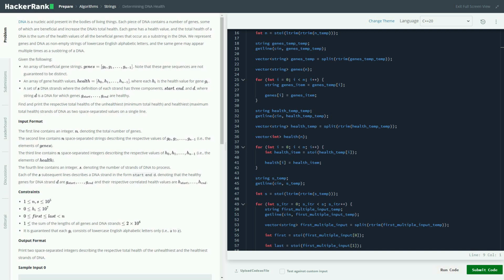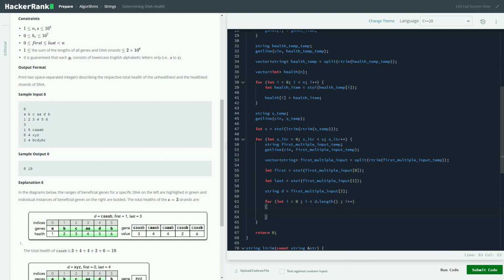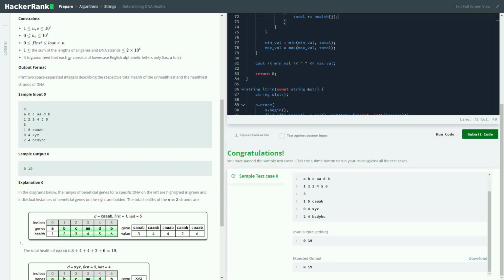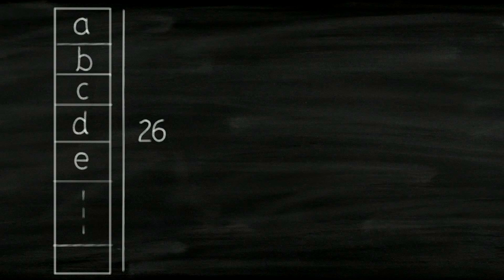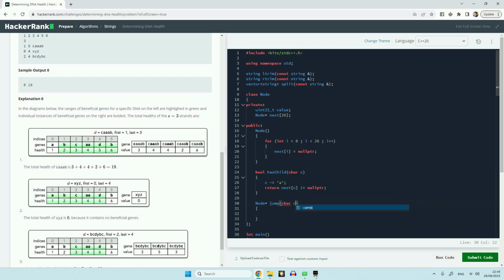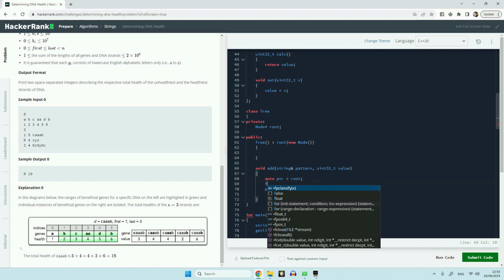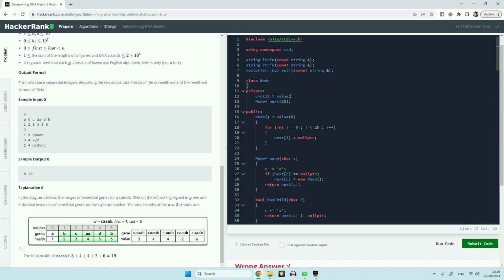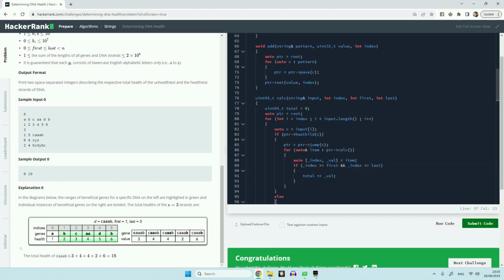Hackerrank: Finding string patterns with Prefix Trees | C++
Solving a basic pattern lookup problem using a modified version of Prefix Trees.

This video was made using RASMA.